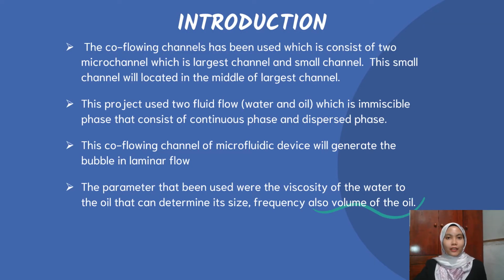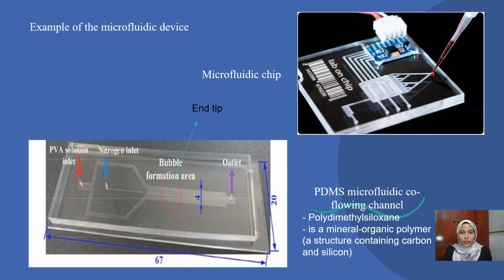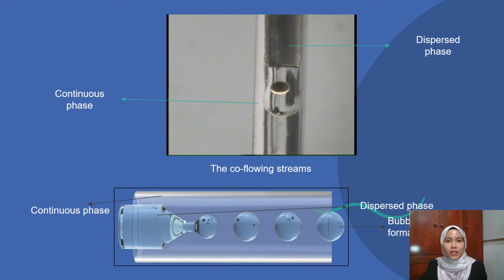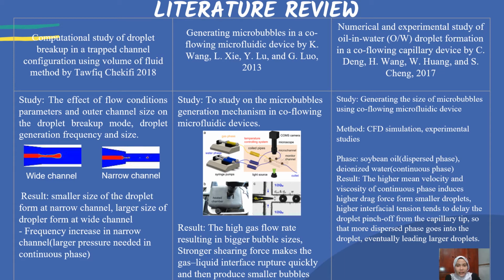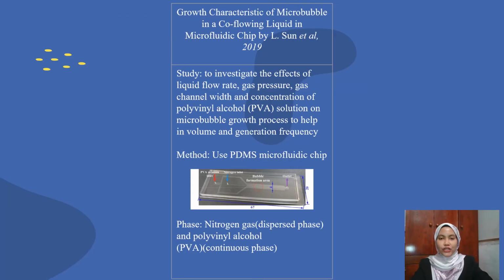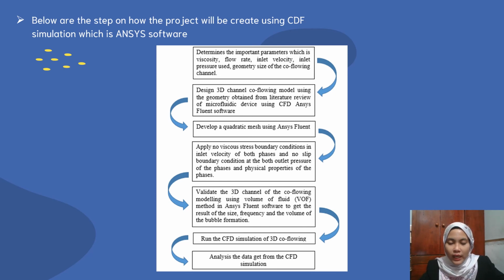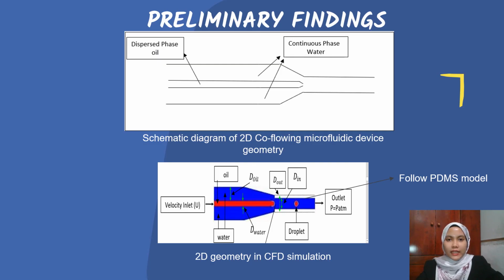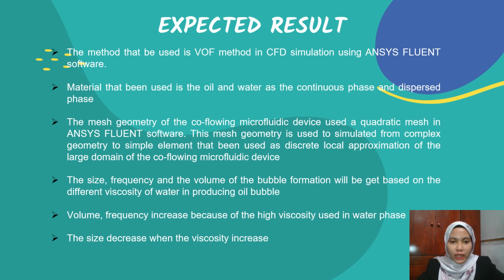FINAL YEAR PROJECT 1: CFD OF BUBBLE GENERATION IN CO-FLOWING MICROFLUIDIC DEVICE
Assalamualaikum, my name is Siti Nurul Aliza bt Shaharudin, thank you for being my panel. Here are the video of my presentation. I hope all my explanation will give better understanding regarding my project.

 p/s = in minute 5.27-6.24 please skip as this time the video is stop due to recording problem. sorry for the trouble

below are my email for further question